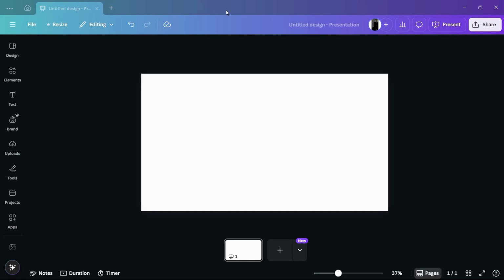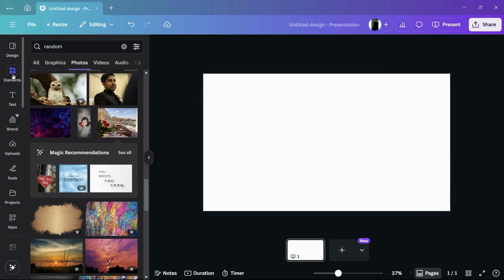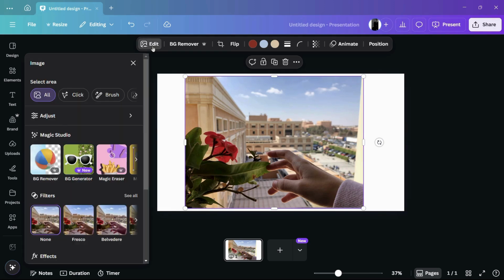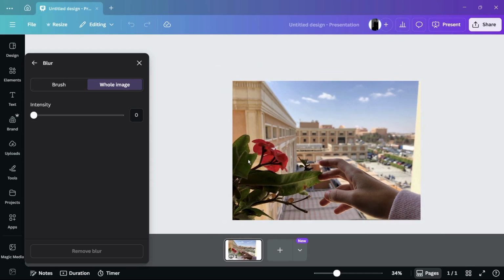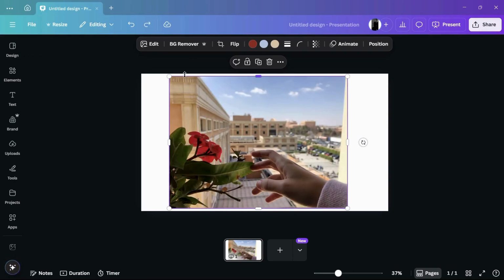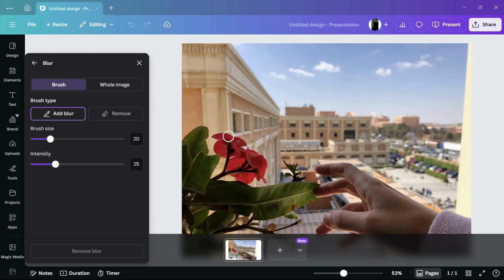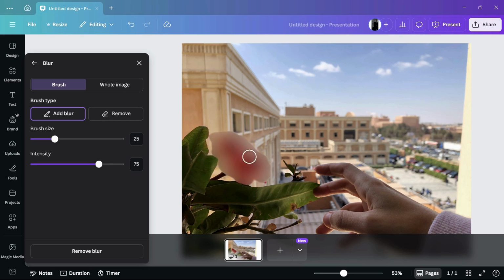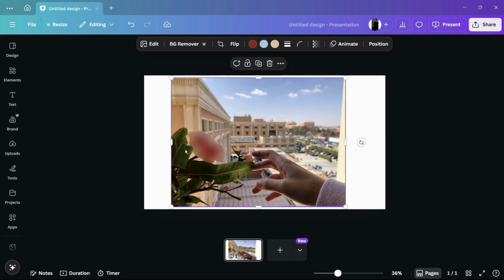How to Blur Photos in Canva | Blur Background, Faces, Objects & Text in image using Canva (2025)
🌫️ Want to blur backgrounds, faces, or any object in Canva for that perfect soft-focus or privacy effect? In this easy, step-by-step Canva 2025 tutorial, you'll learn how to blur photos in Canva using built-in tools — no Photoshop required!

Blurring is perfect for:

Highlighting text over images

Creating aesthetic backgrounds

Censoring sensitive areas

Adding professional depth to your design

Making thumbnails & ads stand out

📸 In this tutorial, you’ll learn:
✔️ How to blur the entire image in Canva
✔️ How to blur specific areas or backgrounds
✔️ Use of “Background Remover” + “Blur” for depth effect
✔️ How to adjust blur strength in Canva
✔️ How to blur text or overlay blur shapes
✔️ Canva Free vs Pro blur options
✔️ Mobile vs Desktop blur tricks

✅ Works on Canva for Web, Windows, iOS, and Android — beginner-friendly and fast!

💬 Got questions or want more Canva editing tricks? Drop them in the comments!